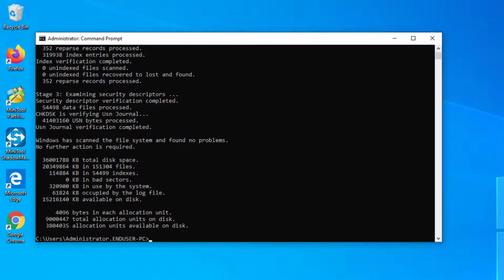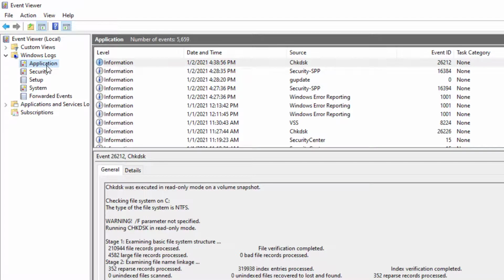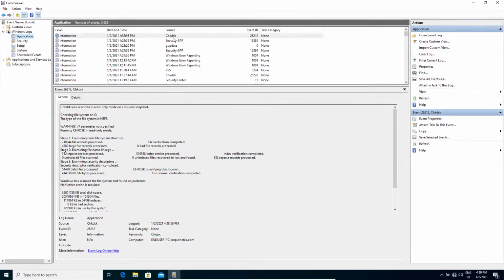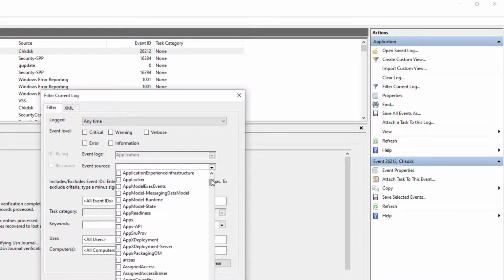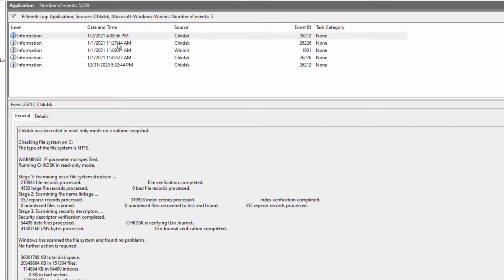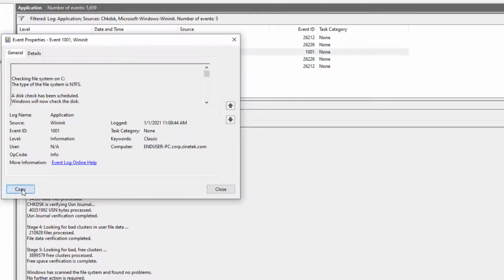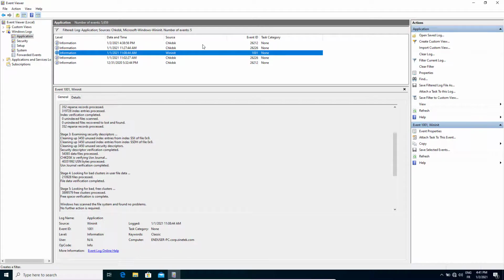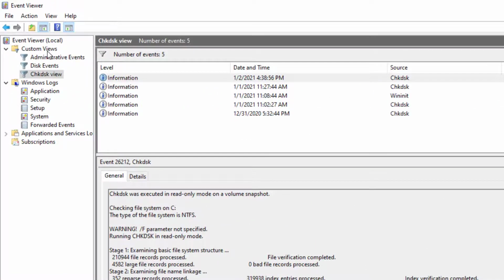Where to Find Chkdsk Results Windows 10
If you've run a Chkdsk command to check your disk for errors, and then you wonder where you could find the result after closing the command prompt? I'll show you the answer in this video; And at the end of the video, I'll show a tip that will allow access to the Chkdsk results every time with simple clicks.

0:00 Introduction
1:23 Open the event viewer
1:58 Filter on chkdsk events
3:15 Save the filter